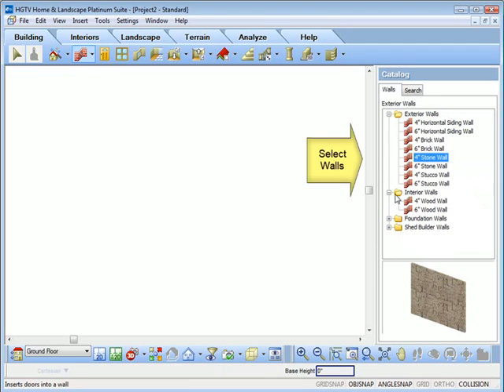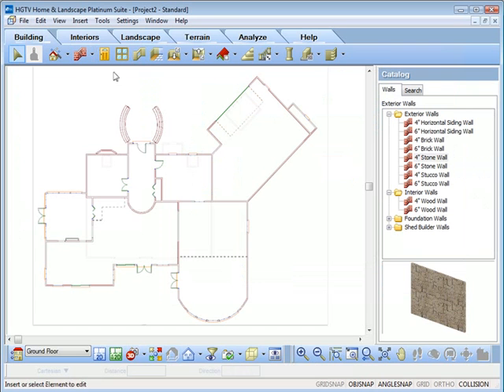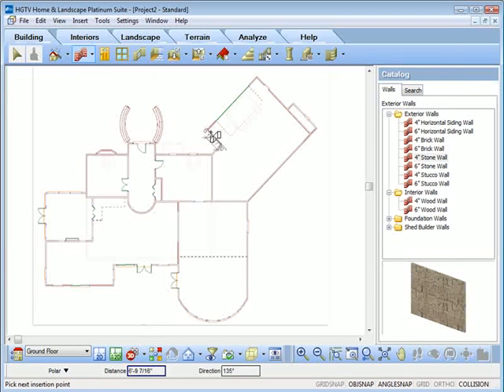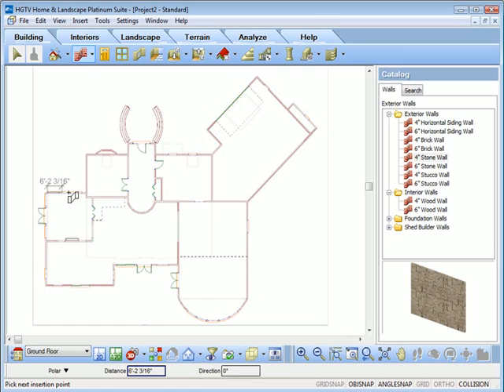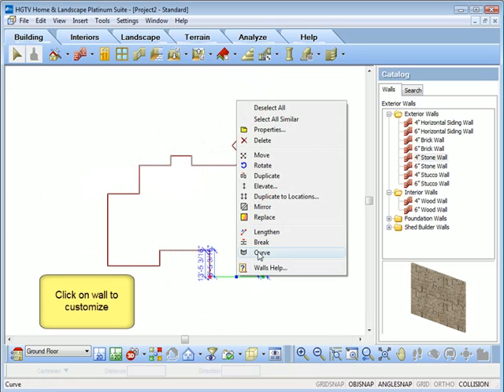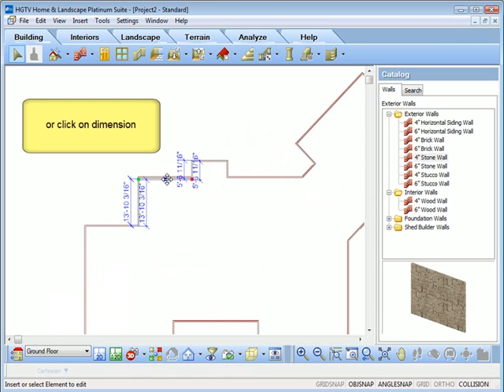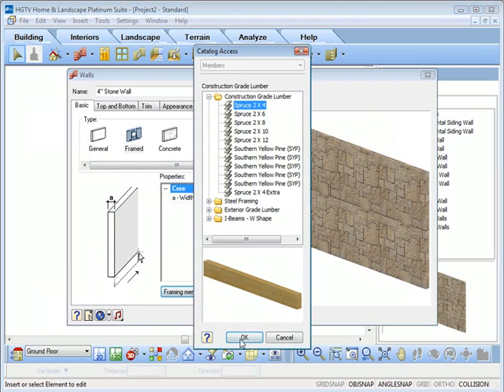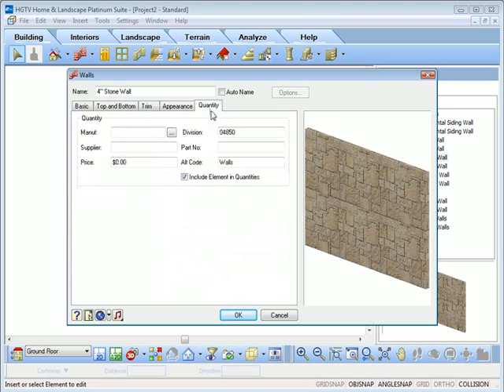HGTV Home Design Software - Creating and Modifying Walls